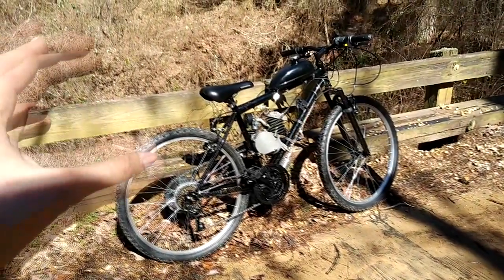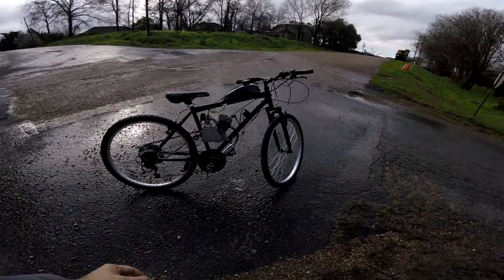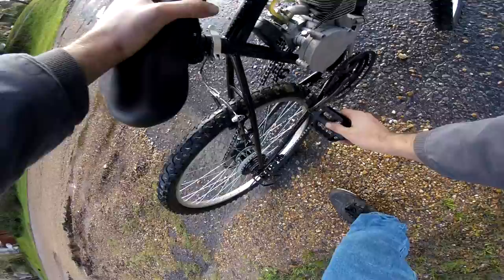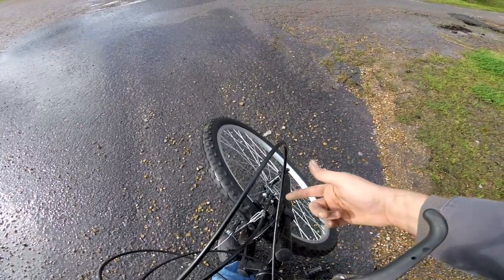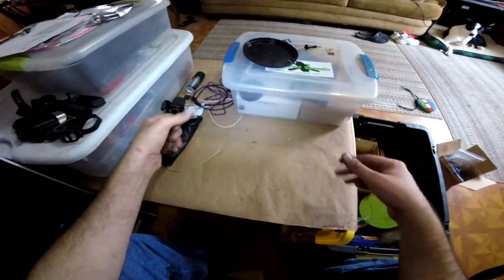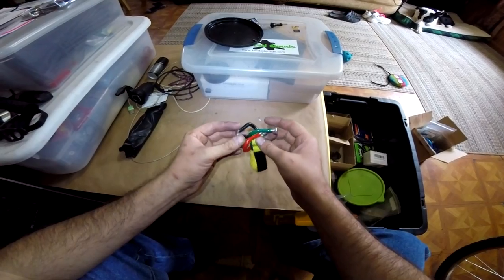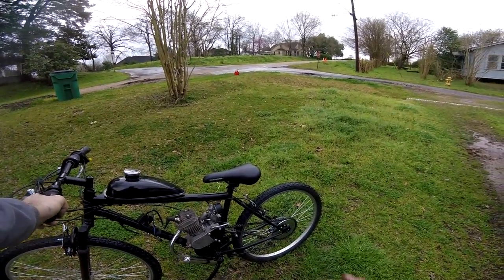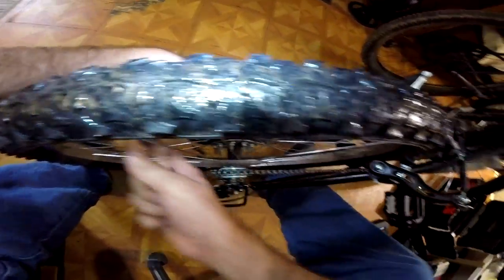Motorized Bike Tools, Checks, and Tips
Here is some advise I have to give about buying a bike for a motorized bike build.
I also go over some tools that you should consider getting for your bike.
And remember guys, break-in is not just about the motor. The Kit's hardware, and the bike itself require a break-in / adjustment period.